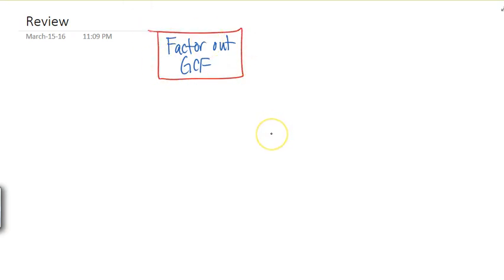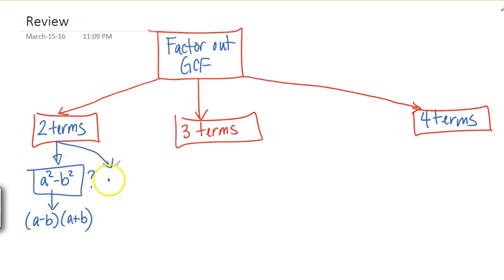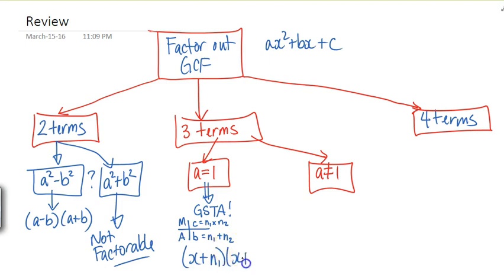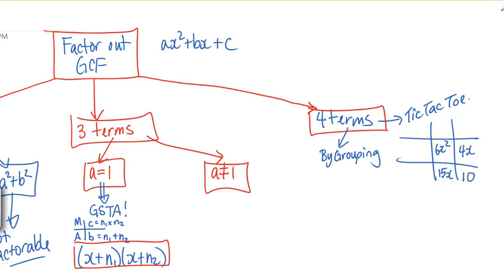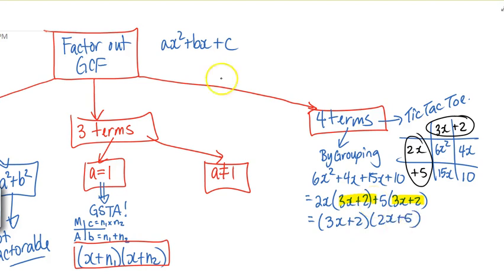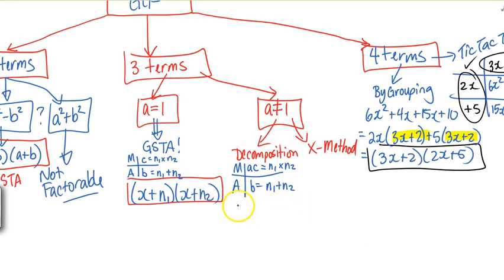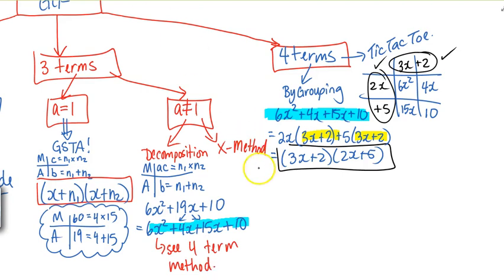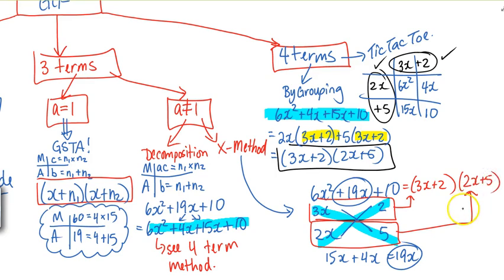How to choose the correct factoring method for quadratics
Now that you know different factoring methods, how do you figure out which method to use for your polynomial? This graphic can be memorized for a "Memory Dump" before a test--- as soon as you sit down to your test, draw the chart to help you during the test.